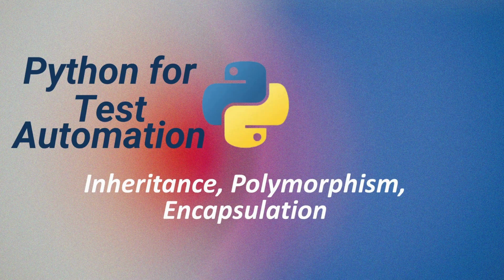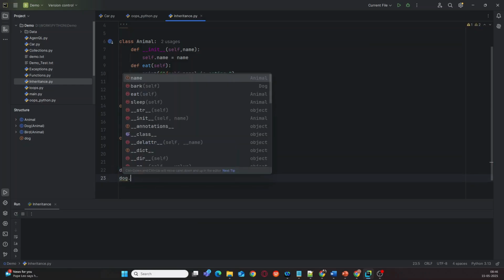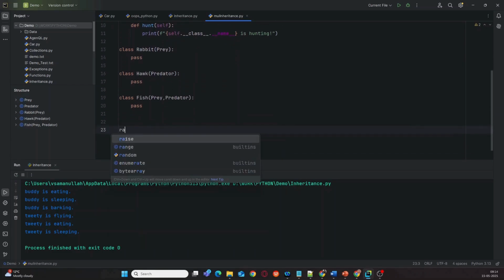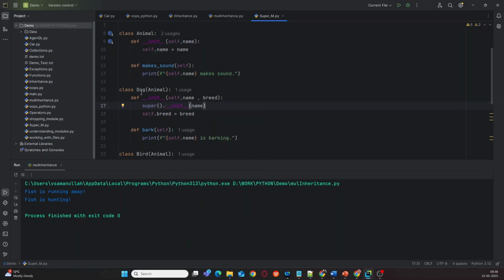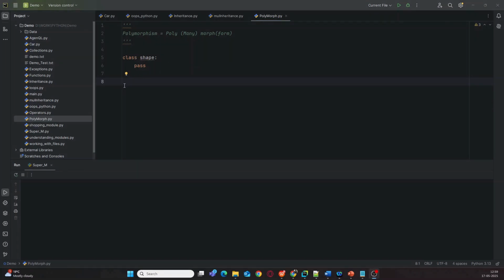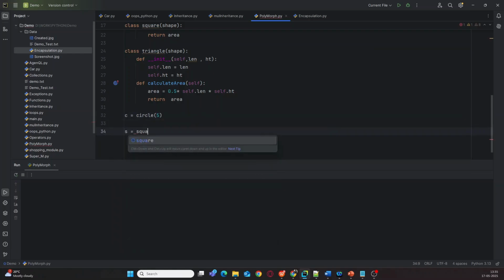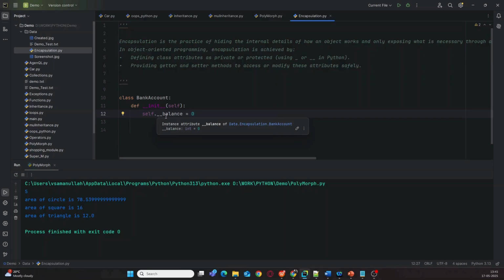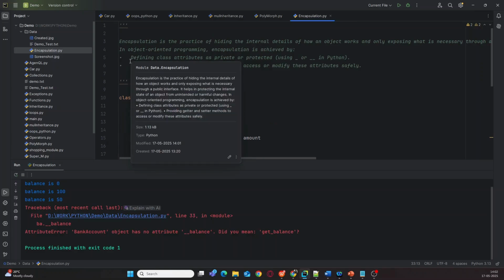12.Mastering OOP Concepts in Python: Inheritance, Polymorphism, Encapsulation & More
In this video, we dive deep into the core principles of Object-Oriented Programming (OOP) in Python. Whether you're a beginner or looking to refresh your knowledge, this tutorial covers the most essential OOP concepts you need to know:
🔹 Inheritance
🔹 Multiple Inheritance
🔹 Superclass (Base Class)
🔹 Polymorphism
🔹 Encapsulation
These concepts are fundamental for writing clean, reusable, and maintainable code in Python or any object-oriented language.

⏱️ Timestamps
📌 00:00:00 - Introduction
📌 00:00:30 – Inheritance
📌 00:09:15 – Multiple Inheritance
📌 00:14:07 – Super Class
📌 00:21:28 – Polymorphism
📌 00:31:08 – Encapsulation
📌 00:40:29 – Summary